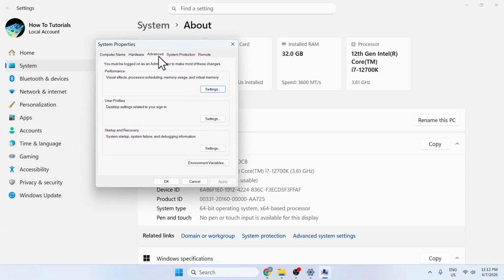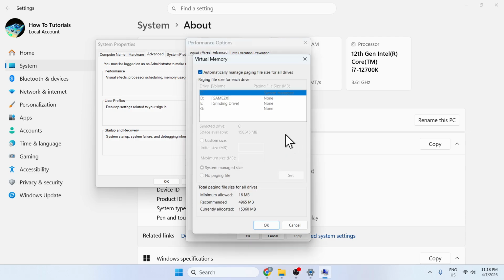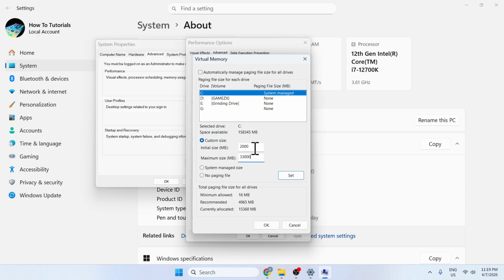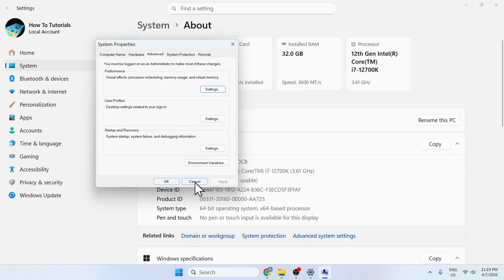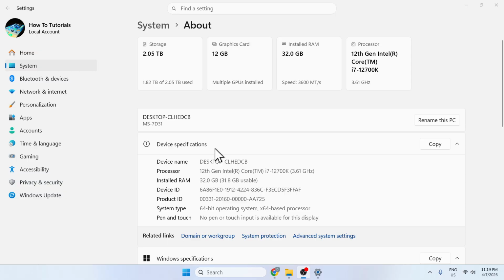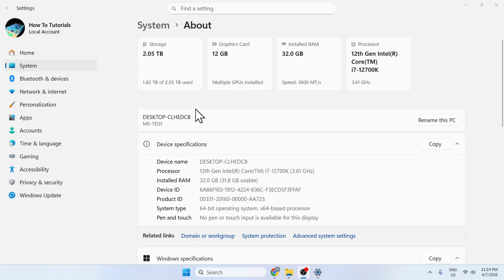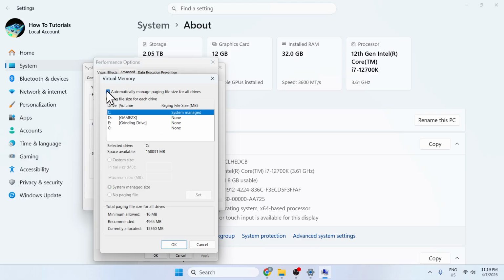How to Fix an Error Occurred When Unpacking Unarc.dll returned an error code -1 error archive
This video shows you a step by step guide on how to fix the Unarc.dll error code -1.